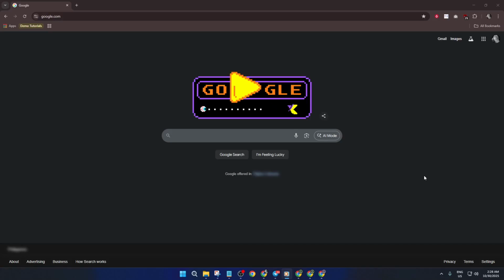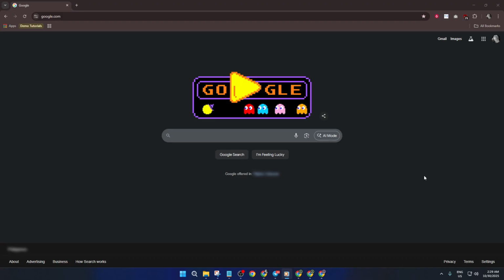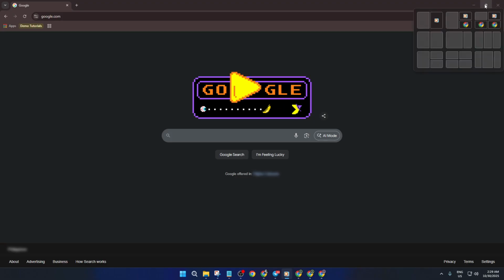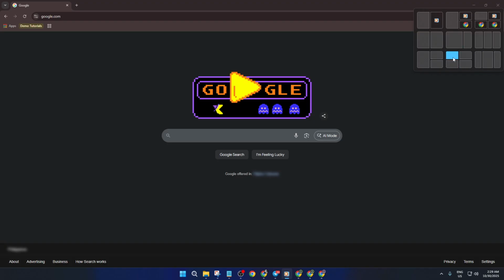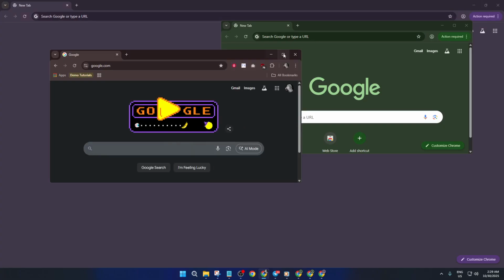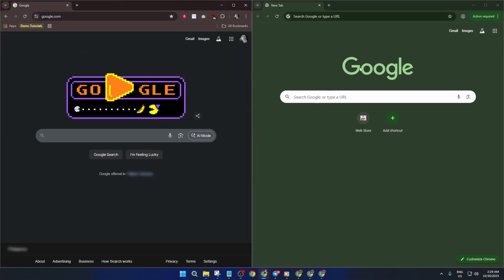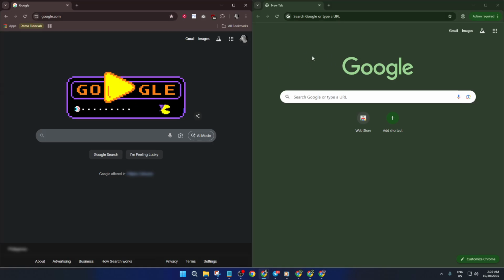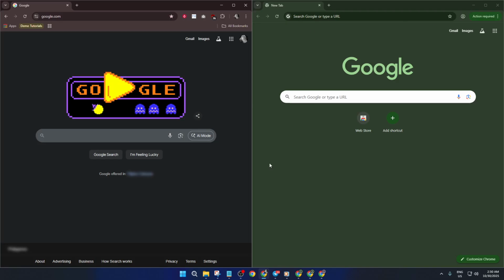How To Use Split Screen In Google Chrome (Proven Way) (2026 Method)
Learn how to use Google Chrome's split screen feature to boost your productivity and multitask efficiently! In this easy-to-follow tutorial, we'll show you step-by-step methods to enable split screen in Chrome across Windows, Mac, Linux, and Chrome OS devices.

This video covers both built-in Chrome tools and recommended third-party extensions, such as Tab Resize and Split Screen Chrome plugins. Whether you're working with Chrome on desktop computers or Chrome OS devices, you'll discover how to view two tabs side-by-side, organize your workspace, and manage multiple tasks seamlessly.

Supported platforms: Windows, Mac, Linux, Chrome OS, Chrome Browser (Desktop & Laptop)